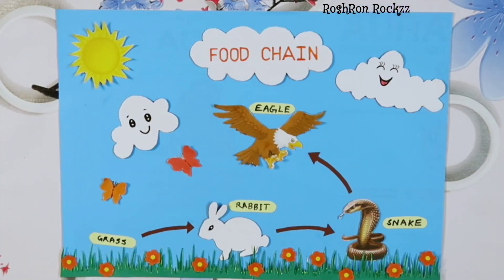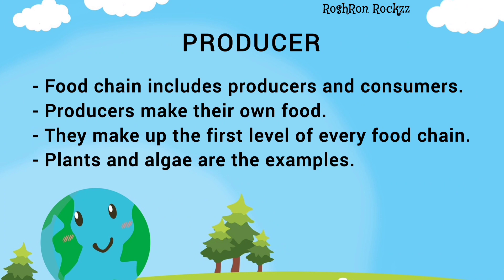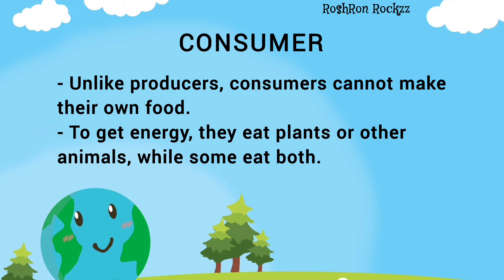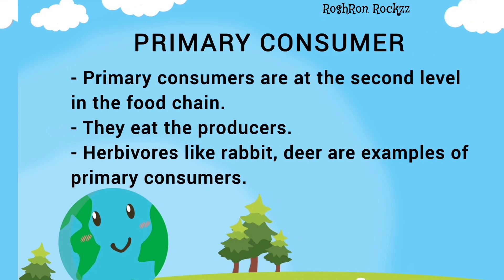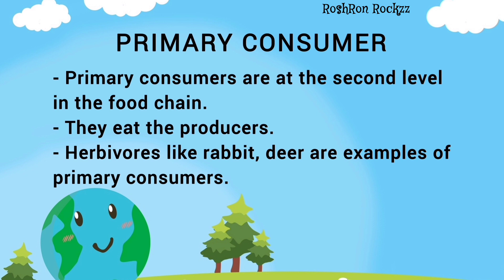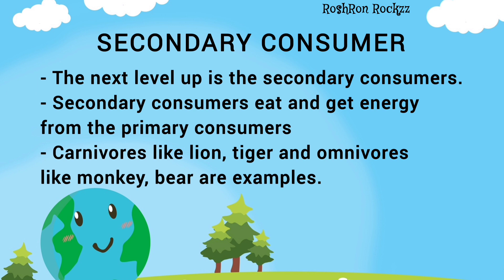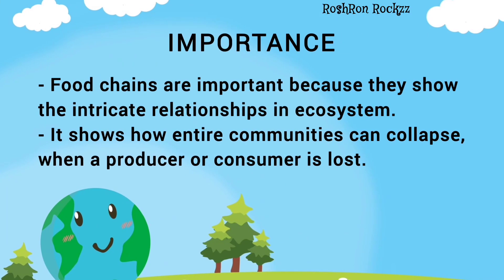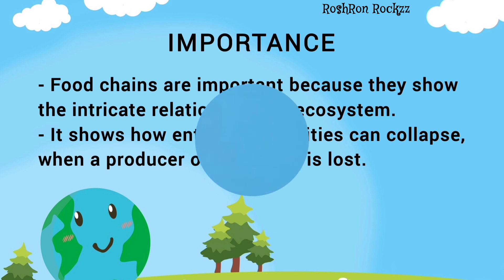Food Chain Model | Make And Explain A Food Chain Science Project | lines on Food Chain Essay Speech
An easy to make 2D food chain model science project with detailed explanation. This is a four level food chain.